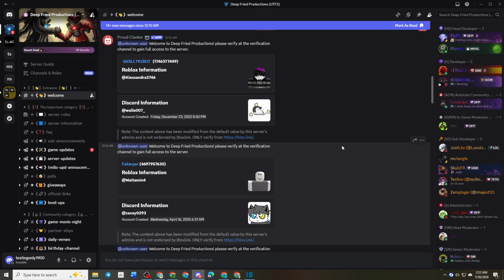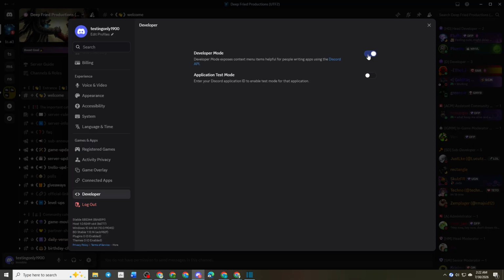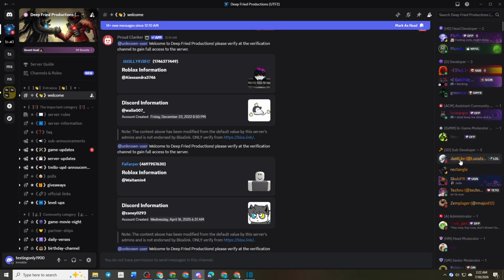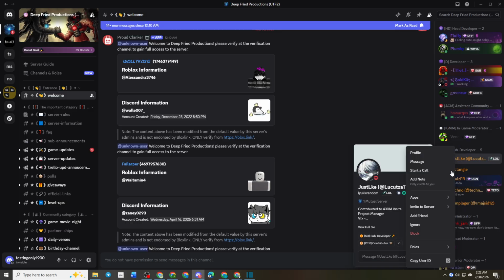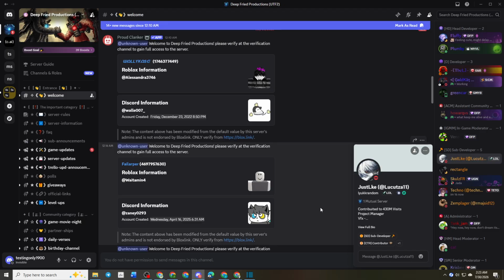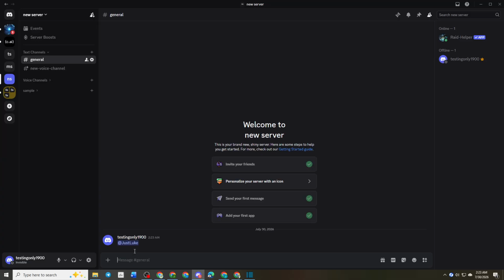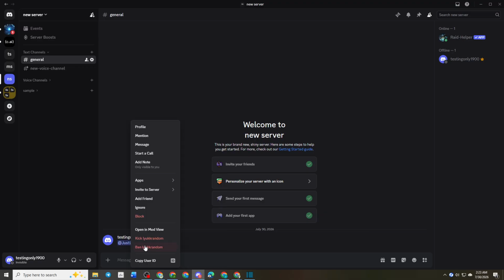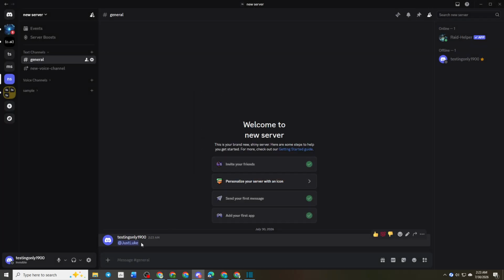How To Ban Someone On Discord Without Joining Server [2026 Guide]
In this video, we dive into a step-by-step guide on how to ban someone on Discord without needing to join their server. Whether you’re dealing with unwanted users or just want to learn the ropes of Discord moderation, this video has got you covered. Discover the tools and techniques that can help you manage your Discord experience effectively.

By the end of this tutorial, you will know exactly how to execute a ban without the need for server access.